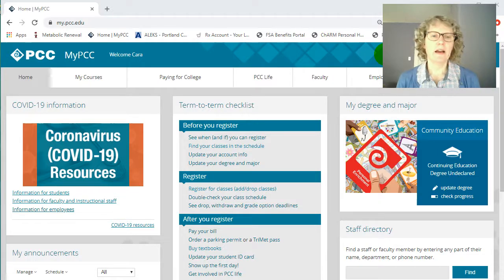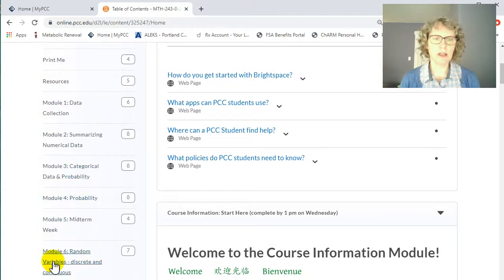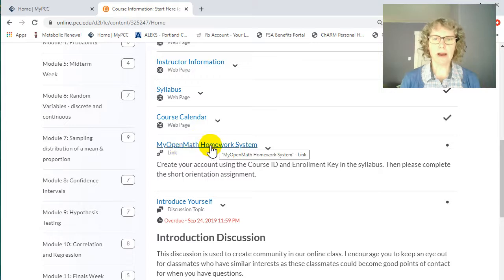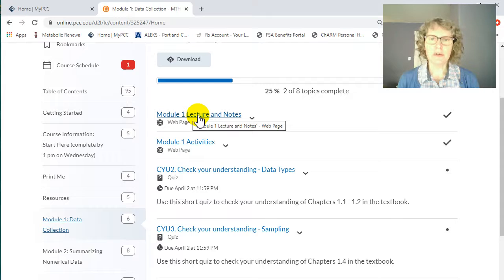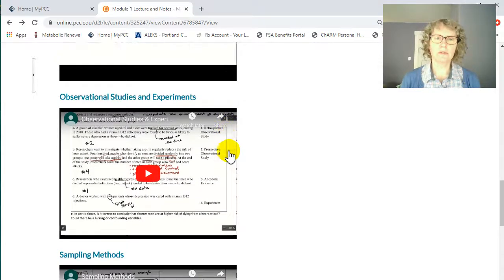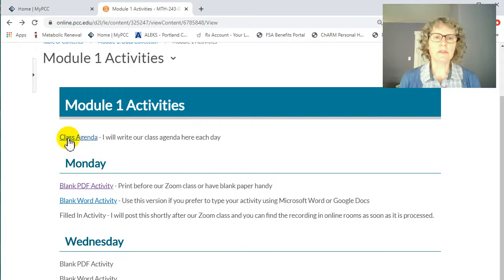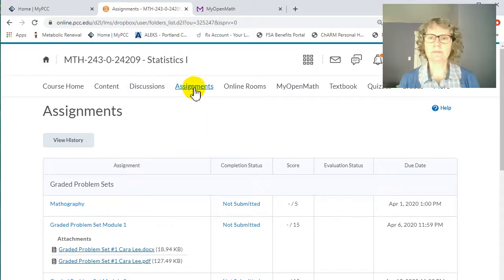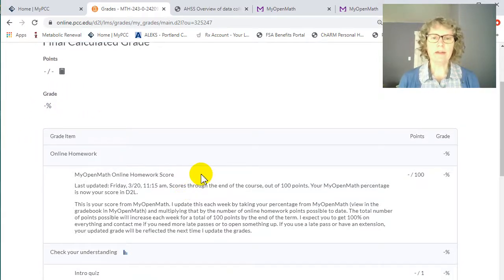Math 243 Remote Welcome and Course Overview